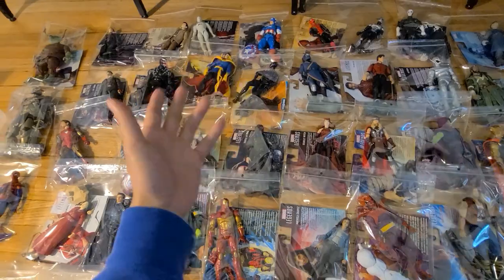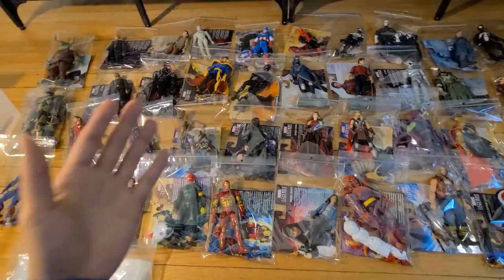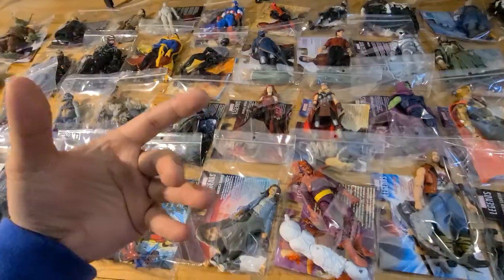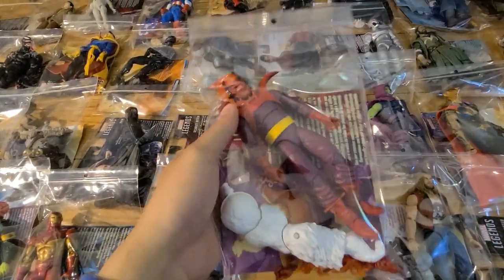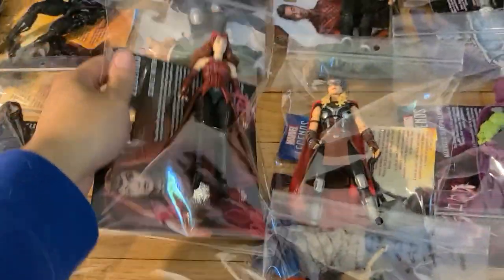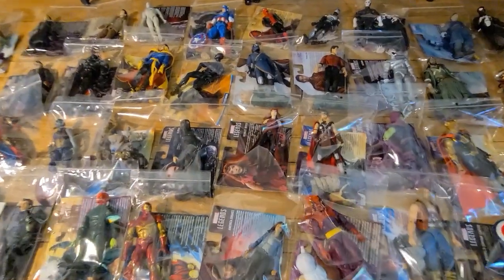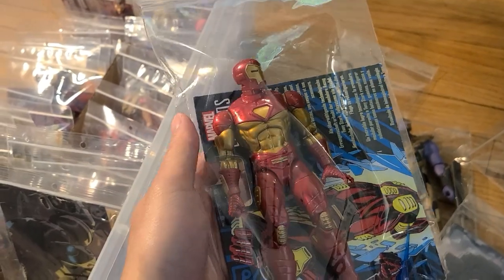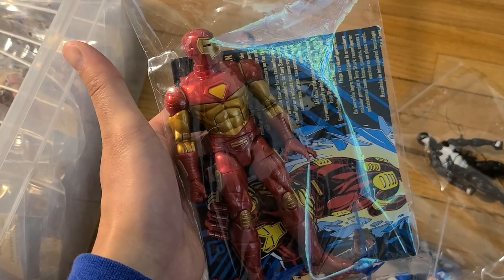A NEW way to Organize your Marvel Legends!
Clear Bags!

Inspired by Dorklair!